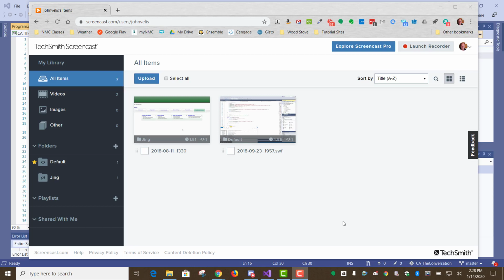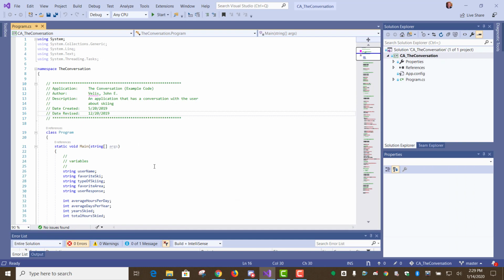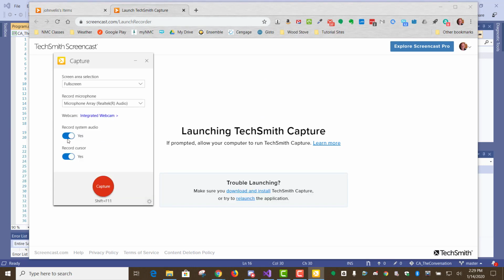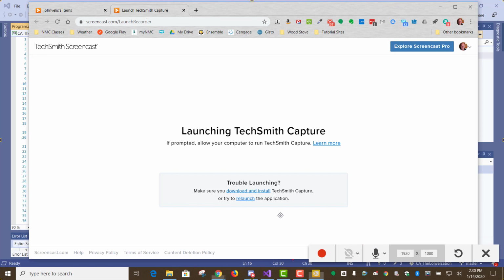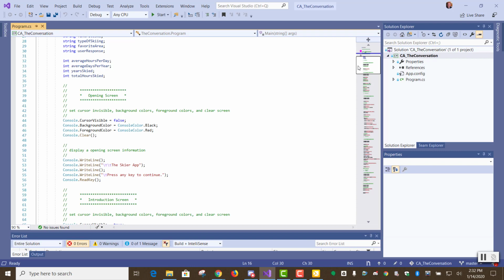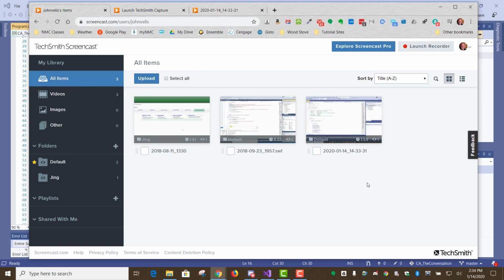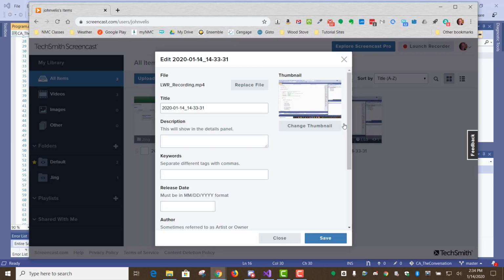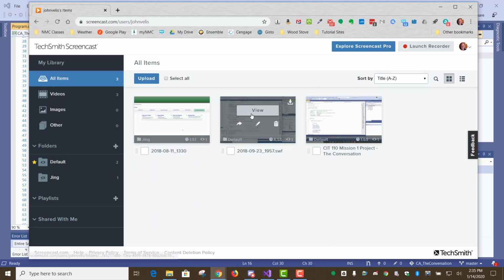CIT 110 - Recording a Video Walk-through on Screencast